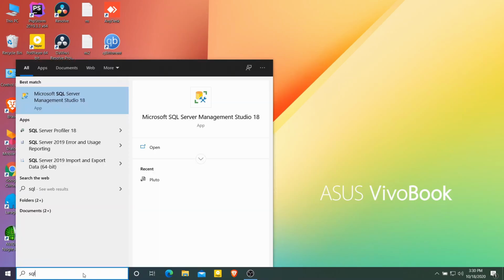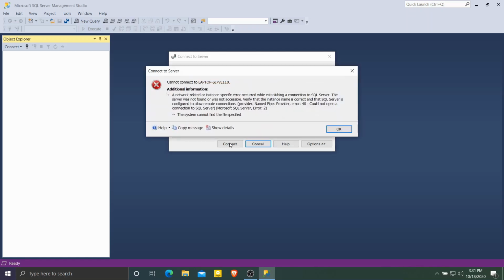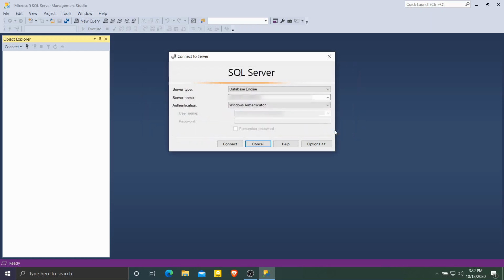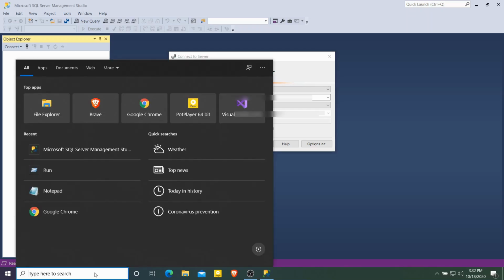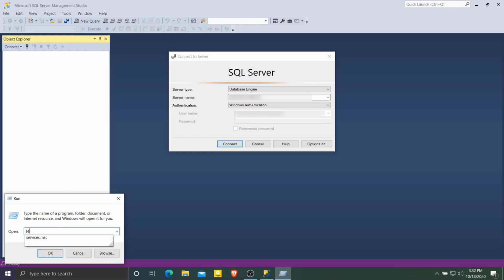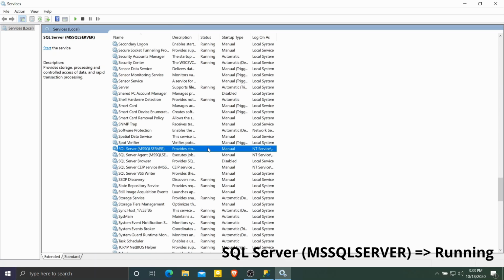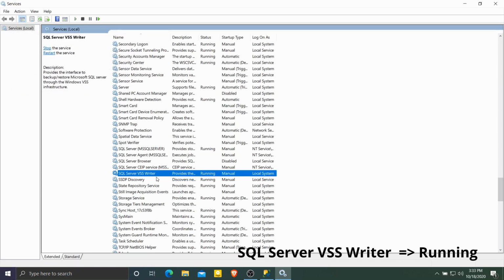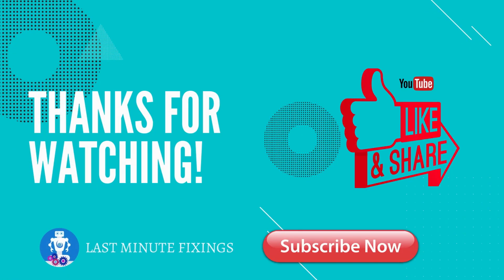How to fix "The server was not found or was not accessible" error in MSSQL server(100% WORKING)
Hello! Friends, In this video I will show you how to fix "The server was not found or was not accessible"  error in MSSQL server management studio.